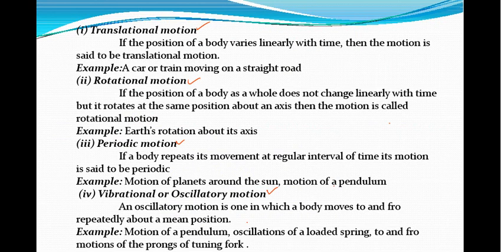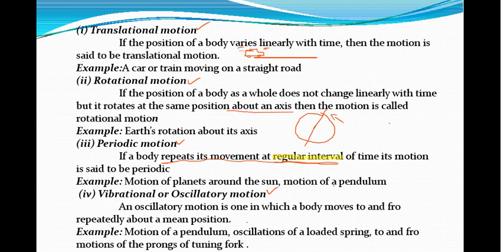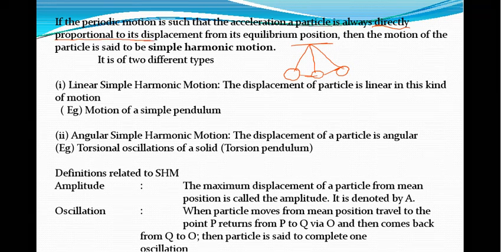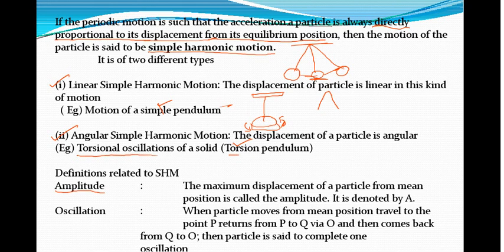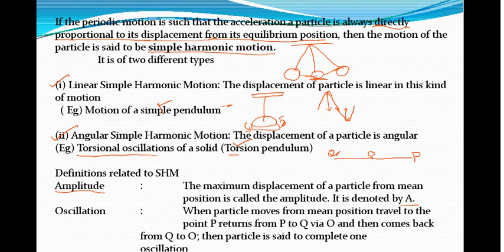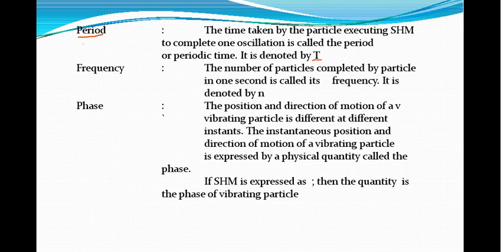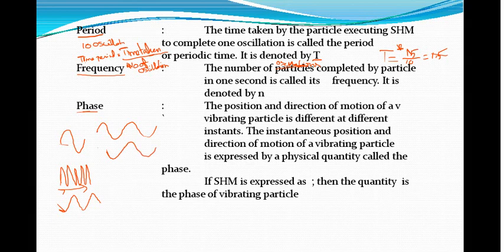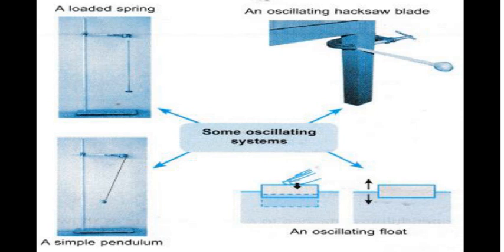Waves introduction I Nichelson I Anna University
In this video Dr.A.Nichelson has given an introfuction to the waves oscillation and basic definitions related to oscillations